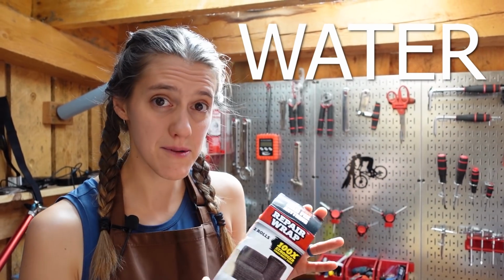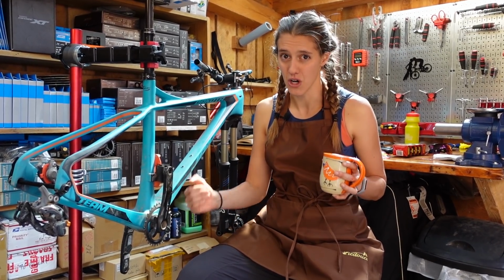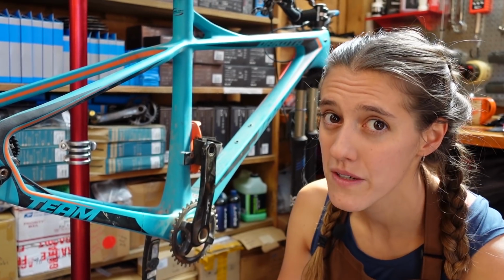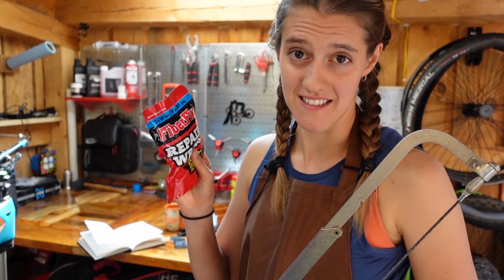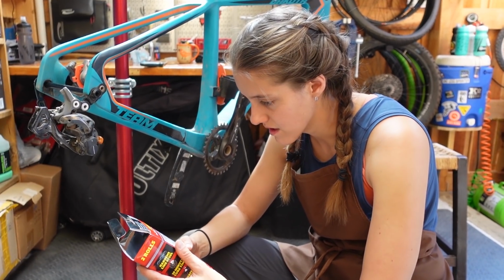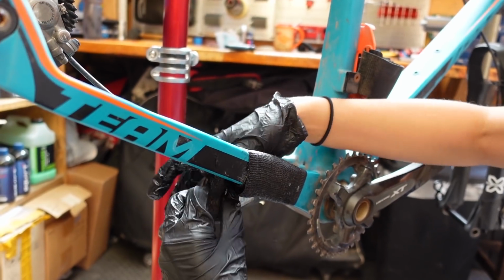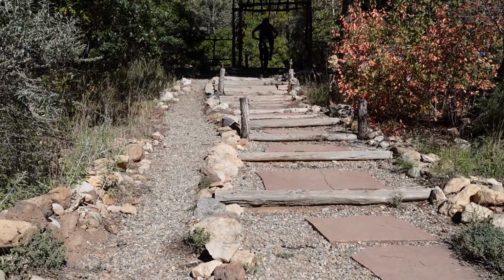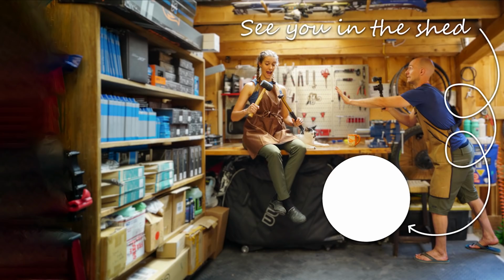We hacksawed a carbon frame so that we could try to fix it | Syd Fixes Bikes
We cut a carbon frame so we could try an emergency carbon repair kit and see if we could fix a broken frame ON THE SIDE OF THE TRAIL!

We also reached out to carbon fiber repair professional, Brady Kappius from BrokenCarbon.com to get his thoughts on repairing a broken carbon frame.

What you'll need:
Water (check in your water bottle)
Fiber Fix repair wrap kit (a couple different links because it goes in and out of stock):
2" roll 2-pack (what we used)
1" roll
4" roll
1", 2" and 4" roll (3 pack)
2" EXTREME (supposedly it's stronger?)

Tool pegboard
Syd's apron
Paint pens

00:00 Intro
00:22 What you'll need
00:42 Why should you do this?
01:34 Ask a pro carbon repairman
04:01 How to check if your bike is broken
05:13 Cutting apart a carbon frame (don't try this at home!)
06:34 Emergency repair on a carbon frame
10:39 Did it work?
12:21 How to repair a carbon frame in one minute

If this video was helpful and saved you time and/or money, consider supporting the channel: